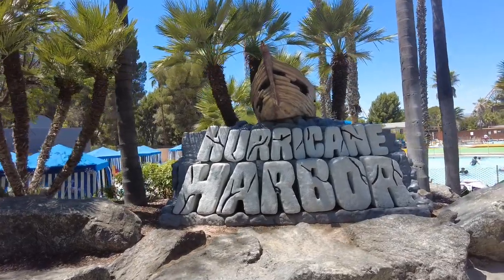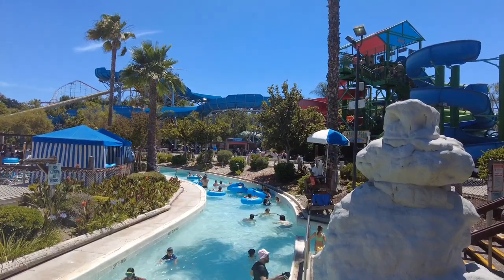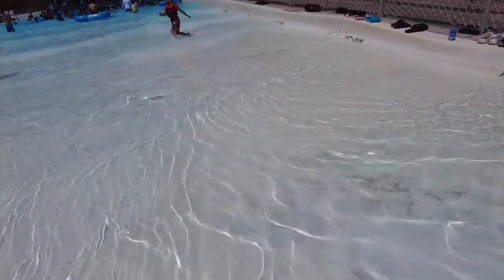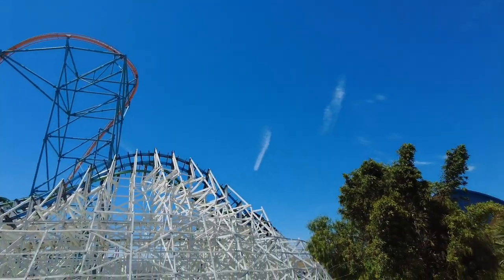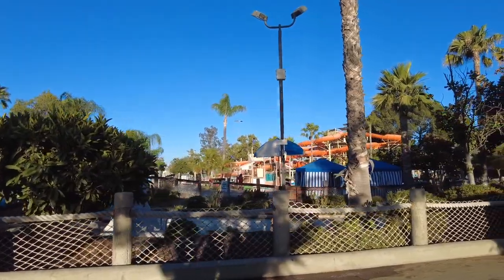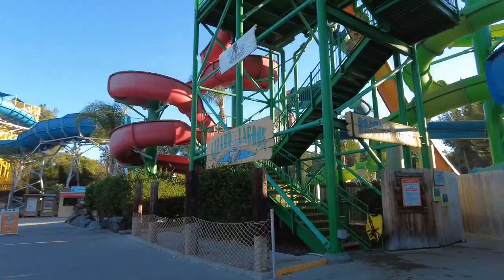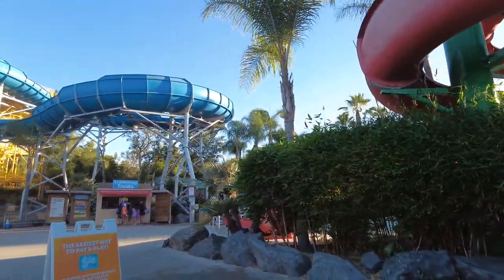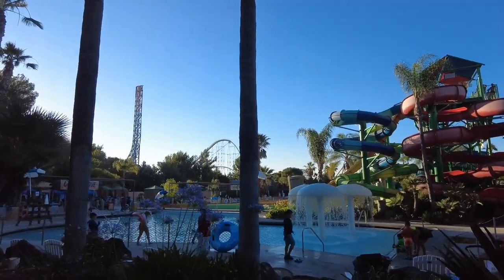Hurricane Harbor | 1st Visit Ever | July 20, 2023 | Valencia, CA!!!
We had fun on the slides we did get to go on. I wish they had more tubes & vests for the lazy river. I love putting a vest on & just floating 😁 Hopefully we'll "have the place to ourselves" on our next visit 😉